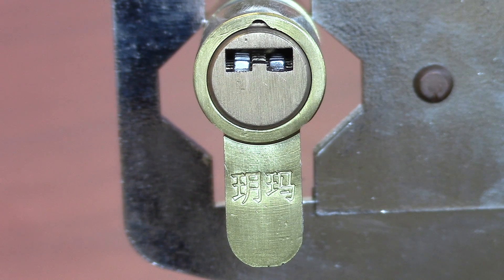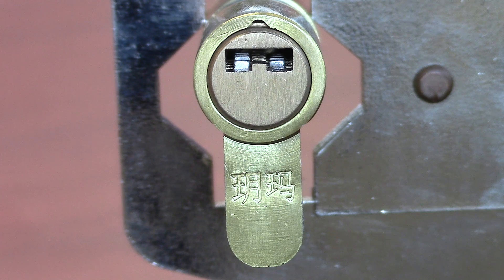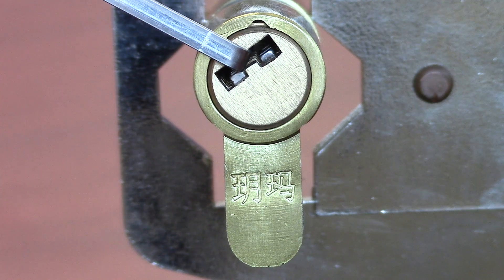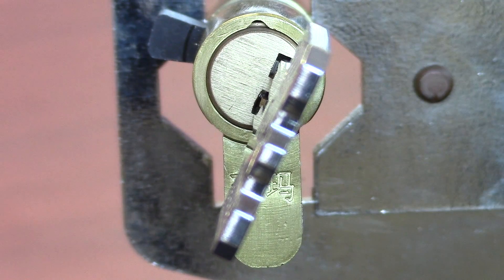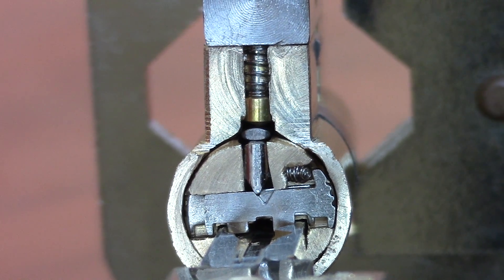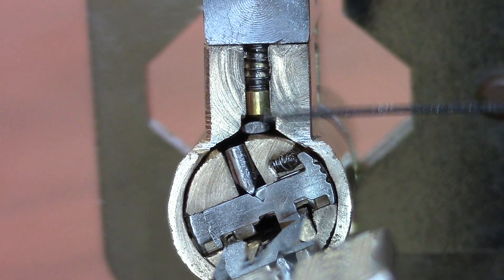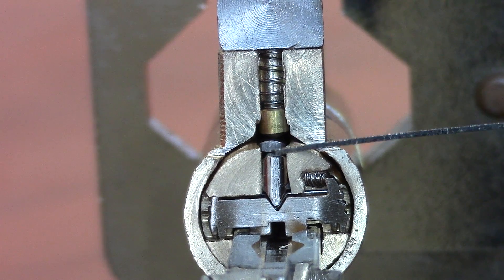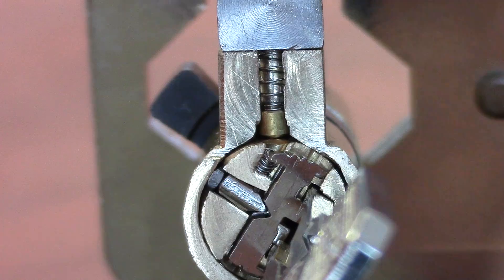Yuema lock inside out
This video explains the outer and inner working of the Yuema 360° high security lock from China.